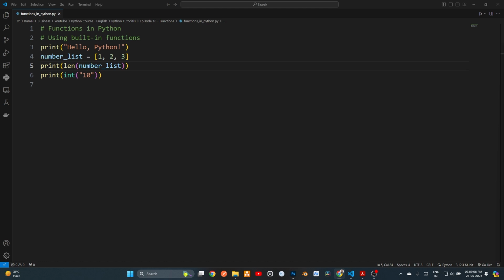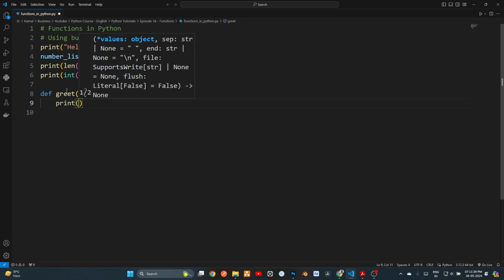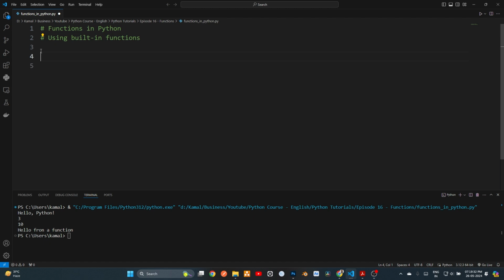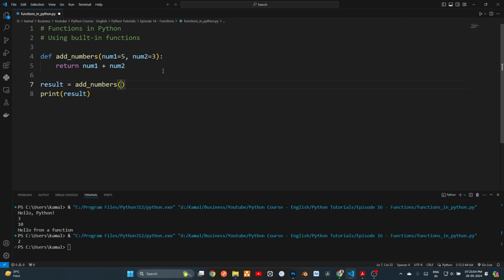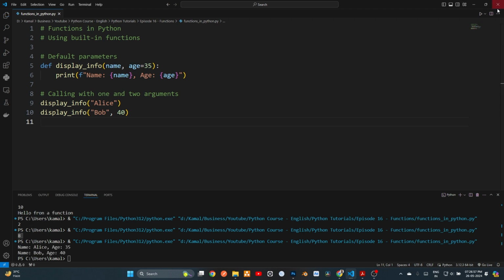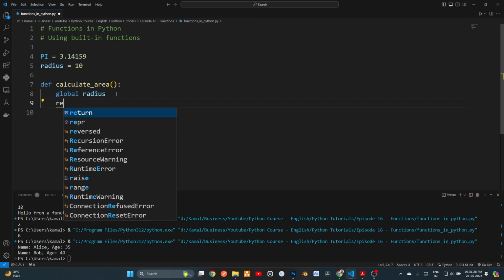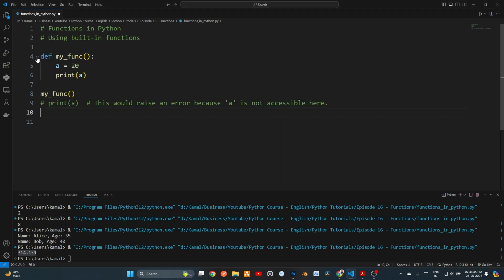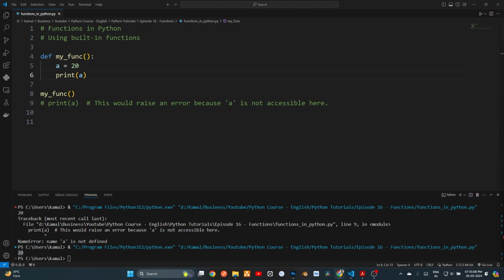3 Secrets to Master Python Functions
If you're new to Python functions, these 5 tips will help you write more manageable and efficient code. Learn how to optimize your functions for better performance!
Python Functions: Write Efficient and Manageable Code.
Unlock the power of Python functions with our in-depth tutorial designed for coders looking to enhance their programming skills! From basic built-in functions to creating your own, this video will guide you through everything you need to know about Python functions, helping you write cleaner, more efficient, and reusable code.

👉 What You Will Learn:

What Python functions are and how to use built-in functions effectively.
Step-by-step instructions on defining and calling your own functions.
How to use parameters, return values, and default parameters to make your functions flexible.
Insights on using global variables within functions and managing variable scope for better code maintenance.
👉 Why You Should Watch:

Master one of Python's most fundamental features to boost your coding efficiency.
Learn practical examples that you can apply immediately to your own coding projects.
Understand how to write more maintainable and error-free code using functions.